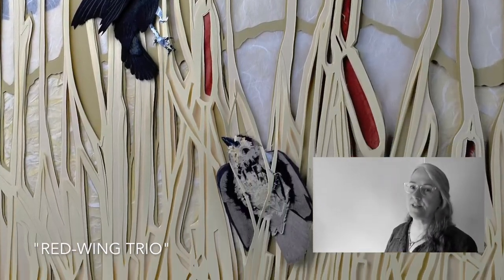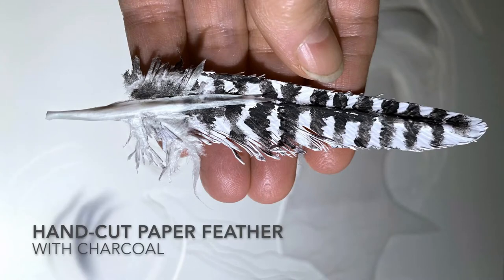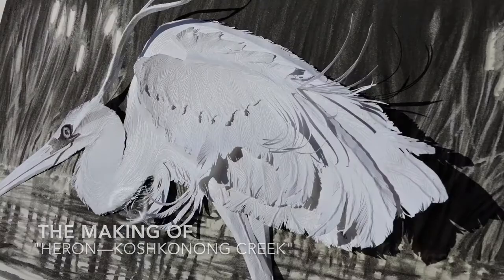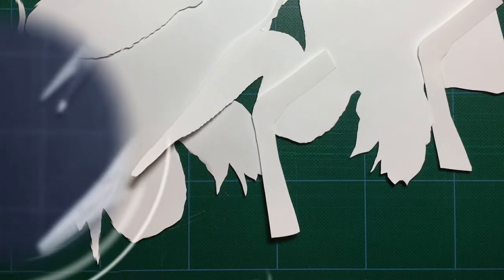.57 Gallery Tour Pt 1: Water’s Edge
Take a virtual tour through my solo show “papercuts” now on display in Olean, NY. In part 1, see the making of select pieces inspired by being near the water. View the entire papercuts show through my viewing room on my website at wendybaleart1st.com